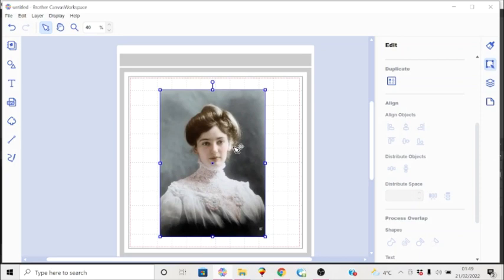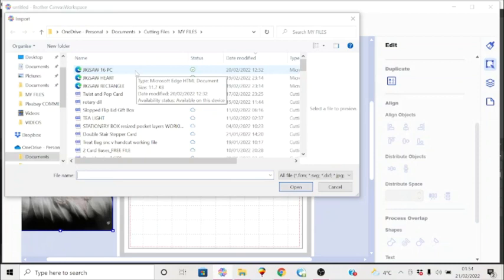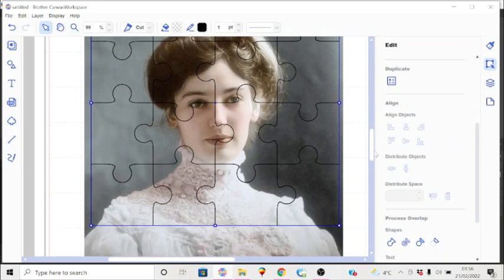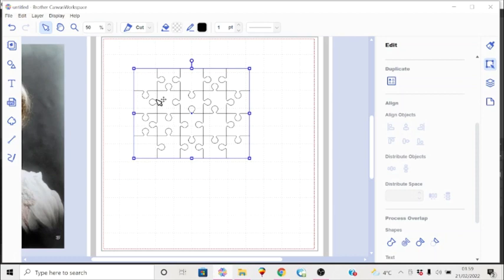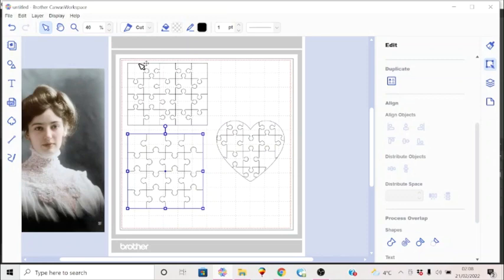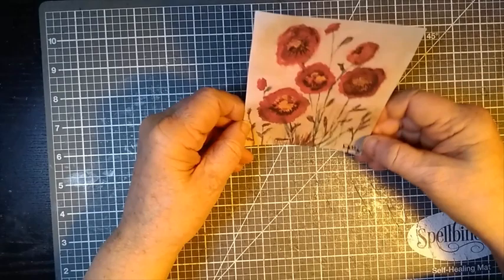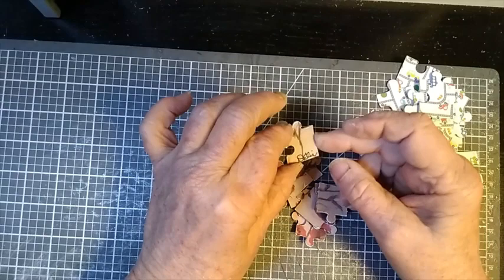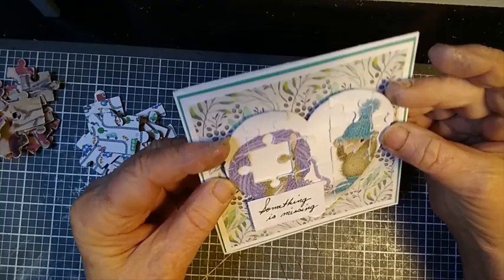ScanNCut & Canvas Workspace: Custom Made Jigsaw Puzzles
Import a cutting file (.svg in this case), export it to the ScanNCut machine, load the desired image on your choice of material and create your own jigsaw puzzles. In this video I also use a heart-shaped puzzle to create a card.
You can import .svg files in Canvas Workspace, so even if a file was created to use on a Cricuit, it can still be imported.

Here are links to three different sites mentioned in this video that offer free puzzle pieces: